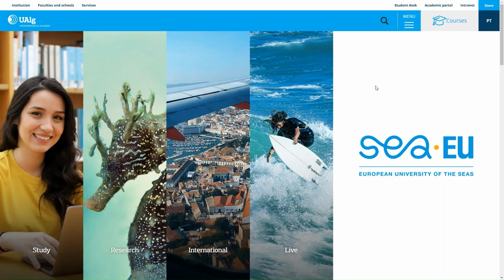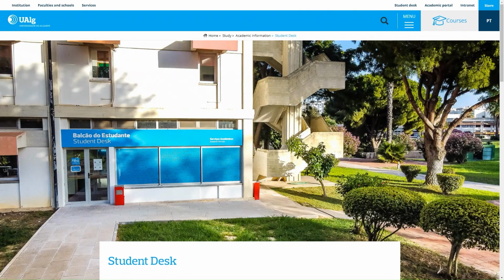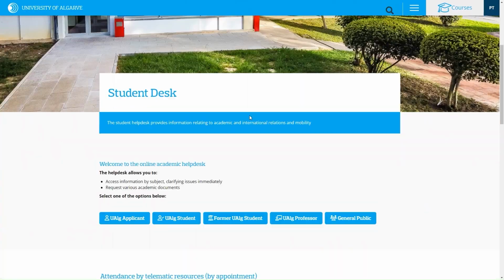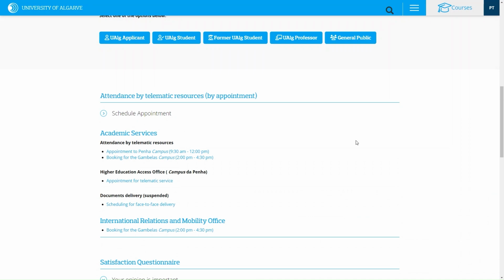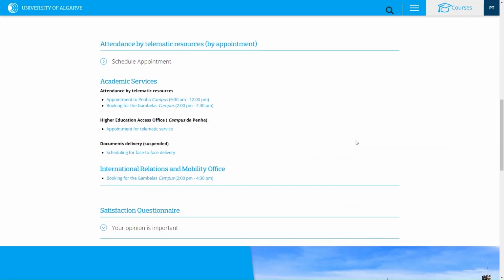Student Desk Appointments - Tutorial